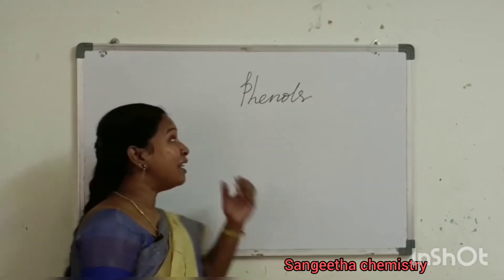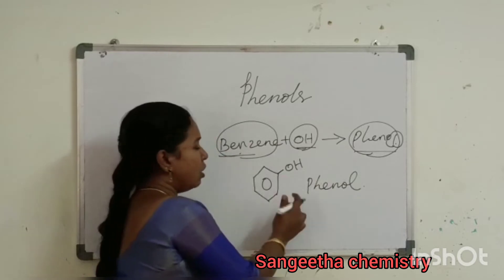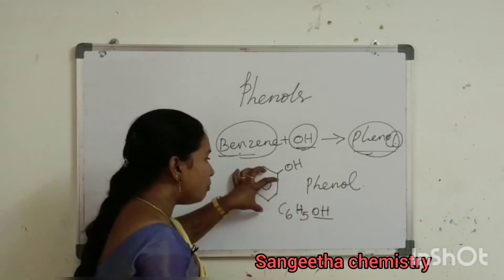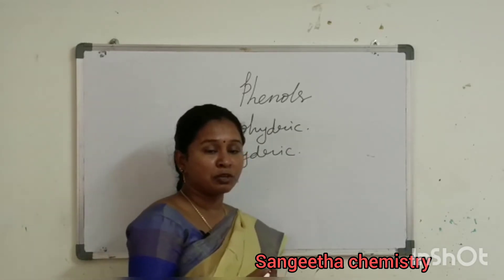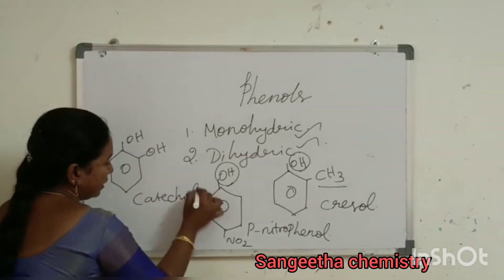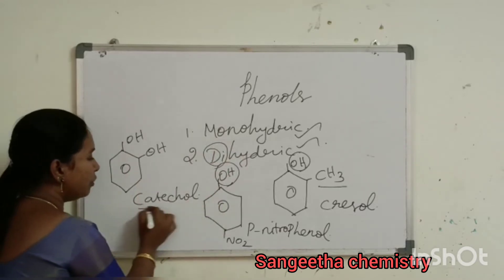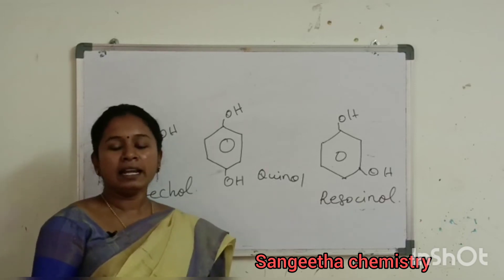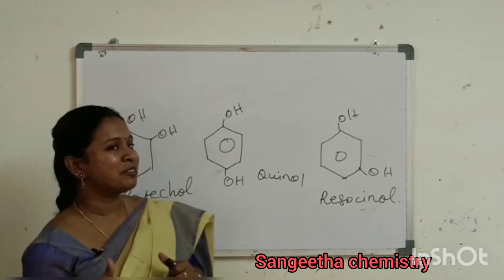what is phenol and it's types explanation in Tamil#.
phenol are defined as hydroxyl groups directly attached to the benzene ring.
It can be classified as
a.Monohydric phenols
b.Dihydric phenols